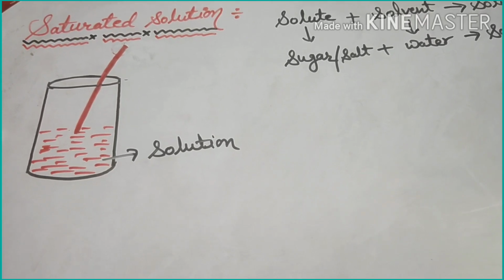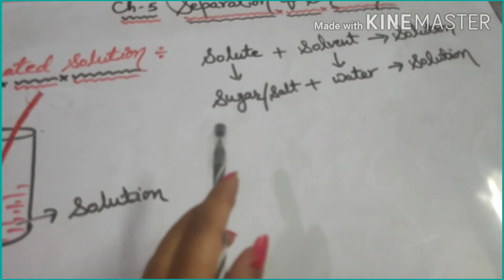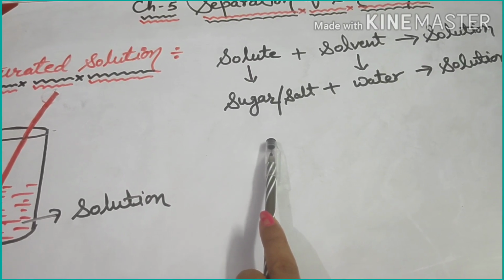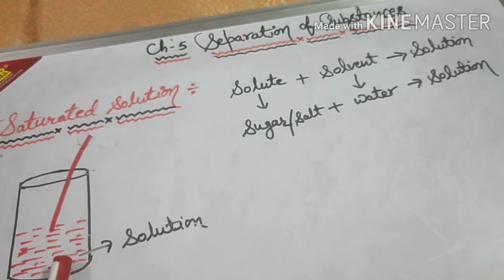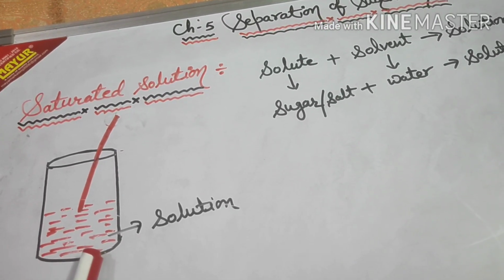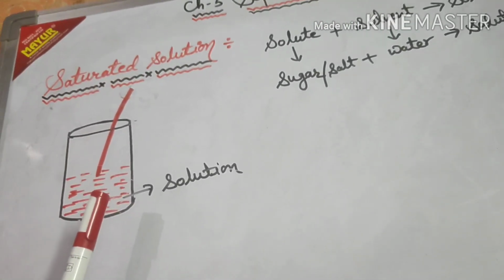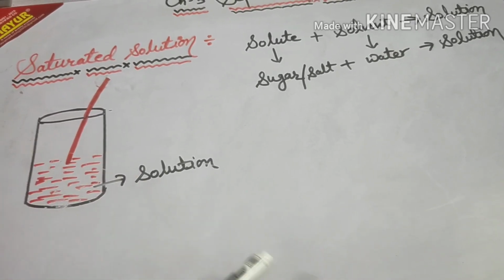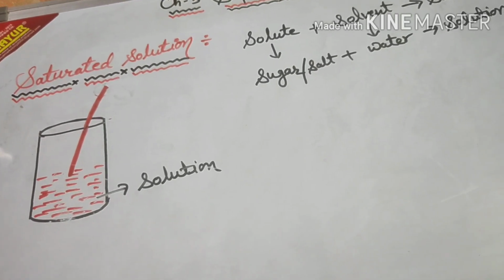Separation of substance ( saturated solution)